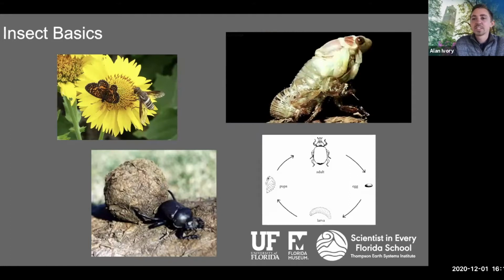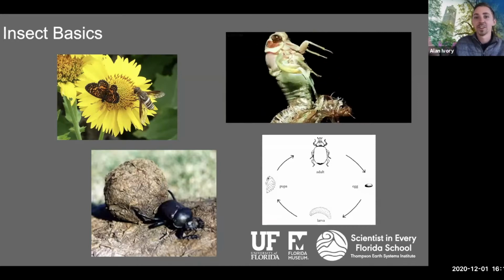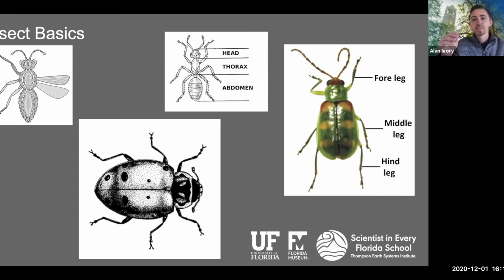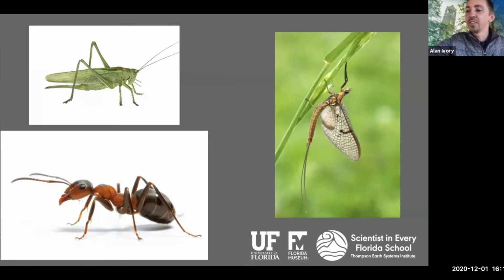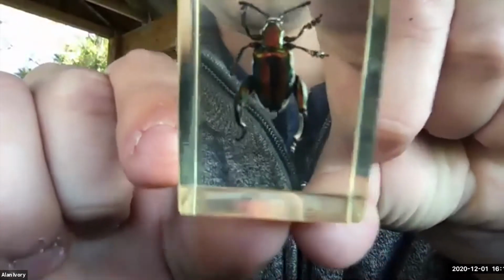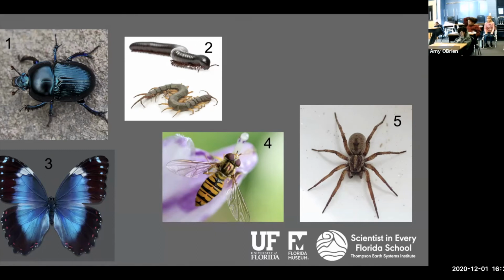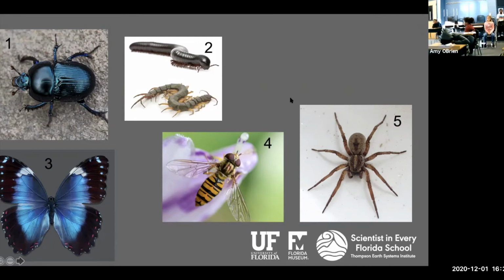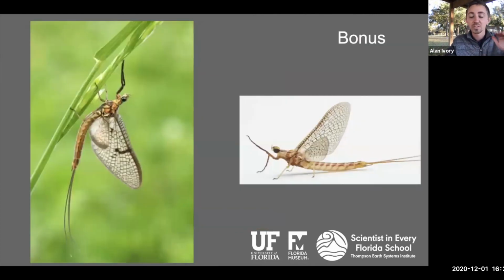Adventures with Alan: Exploring Nature Week 4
Alan Ivory, a wildlife ecologist with the University of Florida, hosts an after-school program for Florida teachers and students to be introduced to new fields of science.